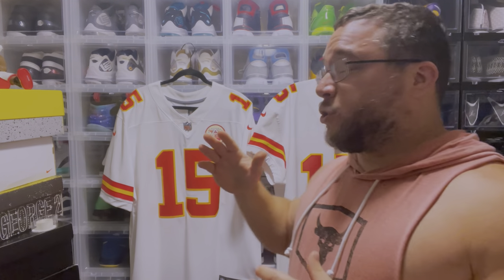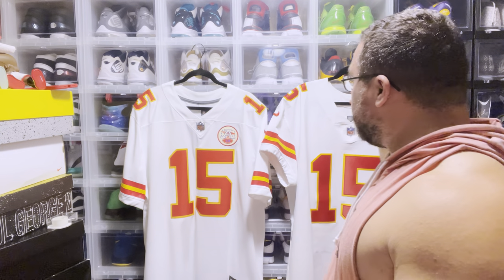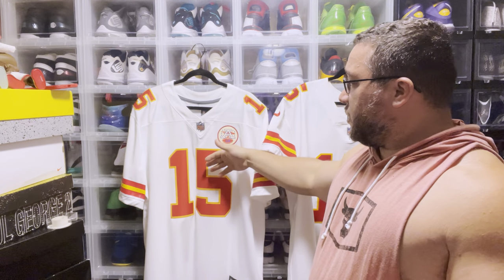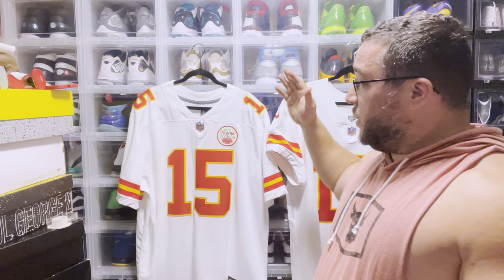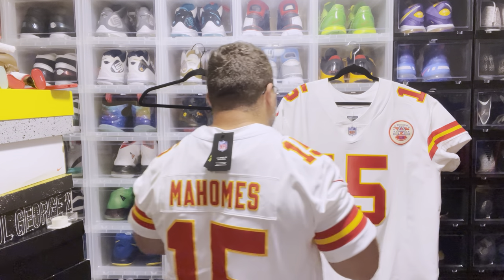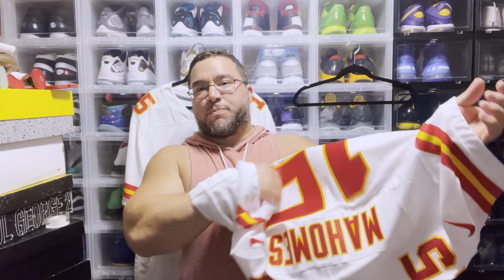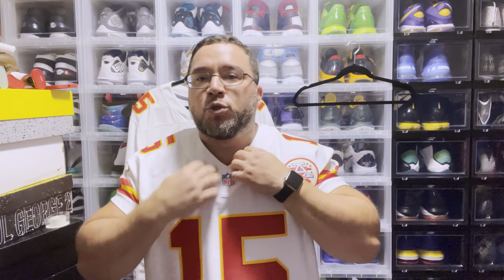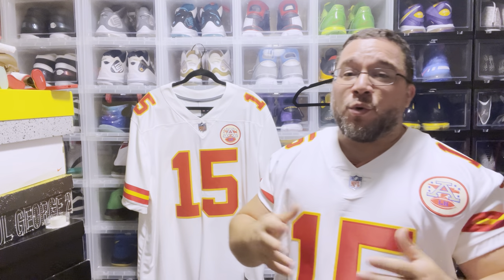Sizing of Nike Elite Jersey vs Nike Limited Jersey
What’s up YouTube, so in this video we are going to talk about sizing on the Nike Elite Jersey and the Nike Limited Jersey.

Nike Elite Jersey Size 52 is 26” pit to pit and 33” shoulder to hem

Nike Limited Jersey  Size XXL is 26” pit to pit and 32” shoulder to hem